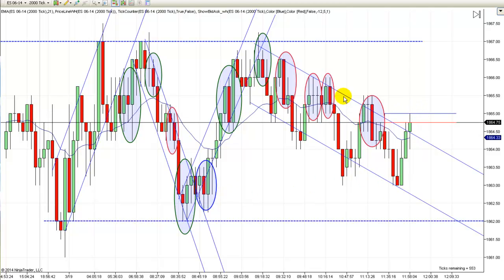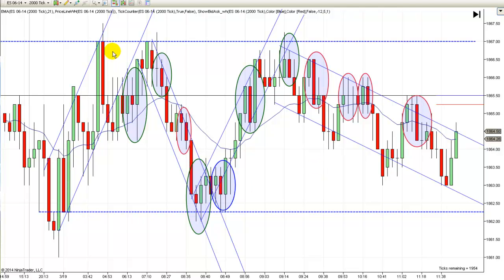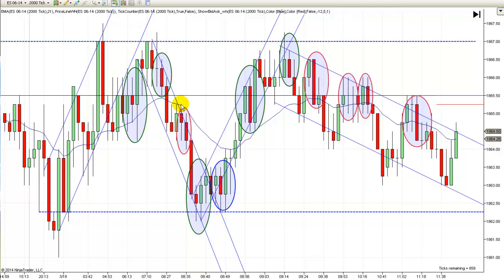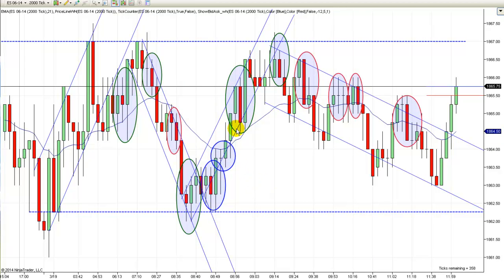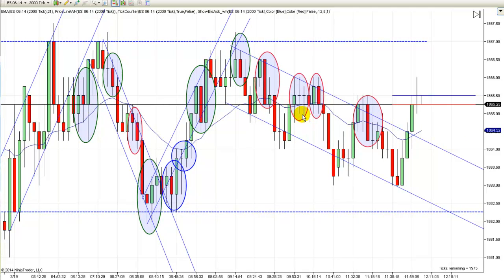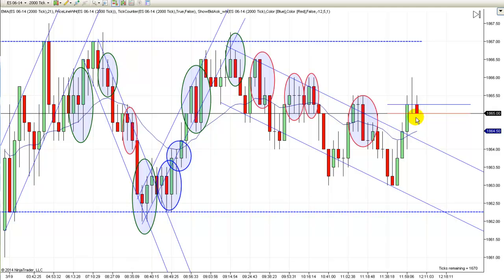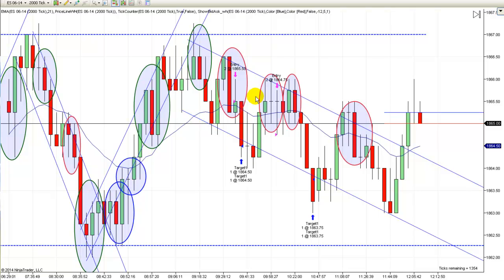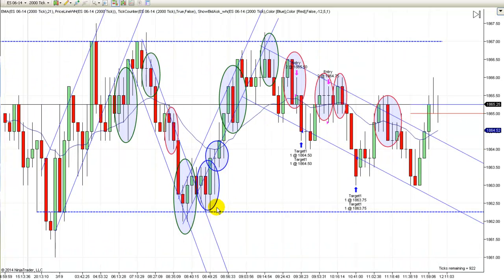Mack's Price Action Chart Lesson for 3-19-14